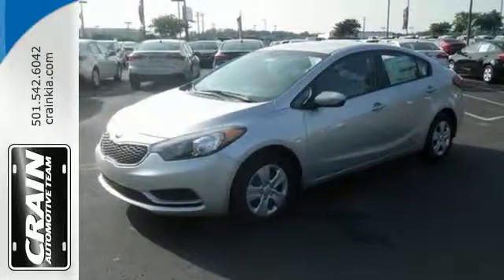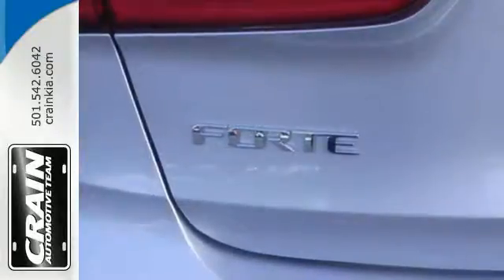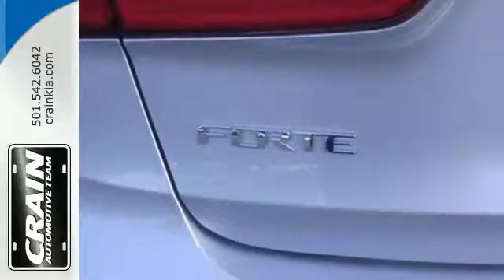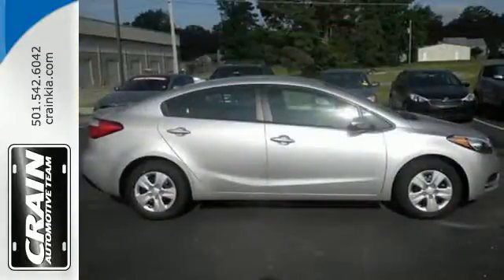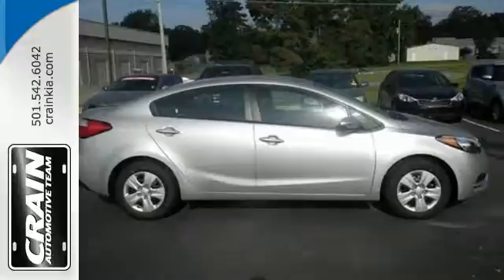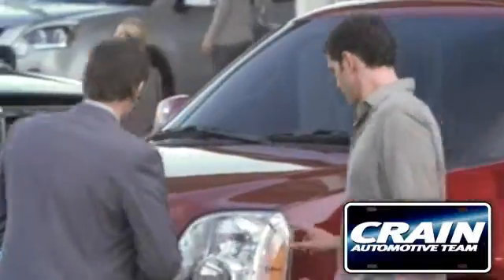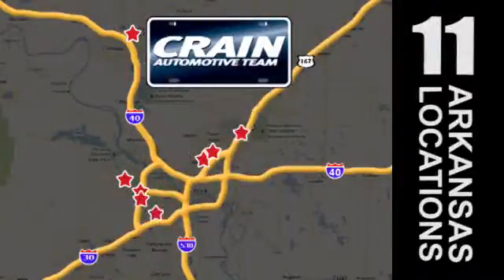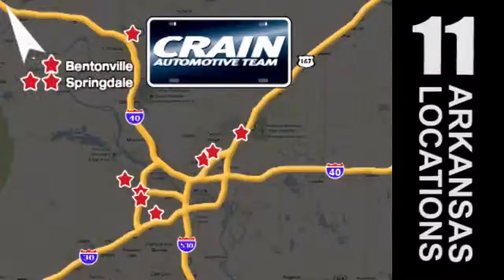New 2015 FORTE Sherwood AR Little Rock, AR 5KC7817 - SOLD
Year: 2015
Model: FORTE
Trim: LX POPULAR PACKAGE
Transmission: Automatic
Color: SILVER
Interior: BLACK
Stock #: 5KC7817
VIN: KNAFX4A65F5261486
Crain Kia is pleased to be currently offering this 2015 Other FORTE LX POPULAR PACKAGE with 0 miles. Just what you've been looking for. With quality in mind, this vehicle is the perfect addition to take home. There is no reason why you shouldn't buy this FORTE LX POPULAR PACKAGE. It is incomparable for the price and quality. At Crain Kia, we strive to provide you with the quality an excellence in a vehicle that you truly deserve and with the Silver on BLACK color combination, this FORTE LX POPULAR PACKAGE surpasses expectations. The 2015 Other exterior is finished in a breathtaking Silver, while being complemented by such a gorgeous BLACK interior. This color combination is stunning and absolutely beautiful! Every new and pre-owned vehicle is backed by the Crain Commitment, including our 100% low price guarantee, a 100 hour love it or leave it exchange policy, and a 100 year 100,000 mile warranty. The Crain Team's Got 'Em!

Address:
5830 Warden Rd